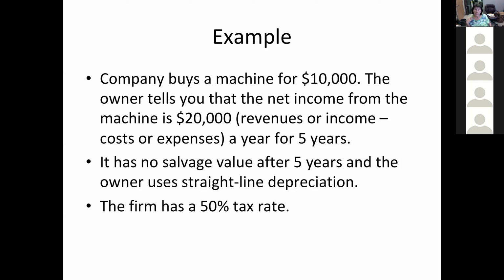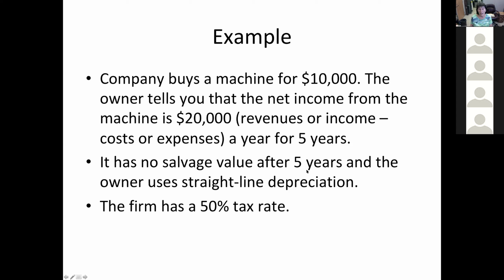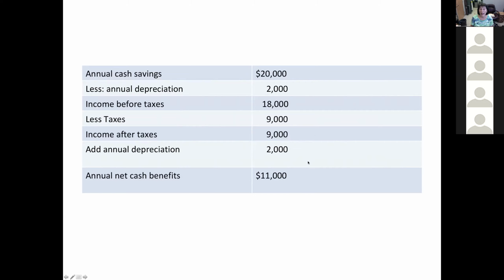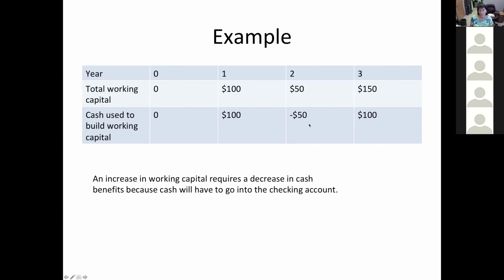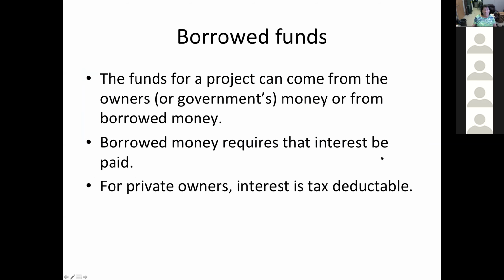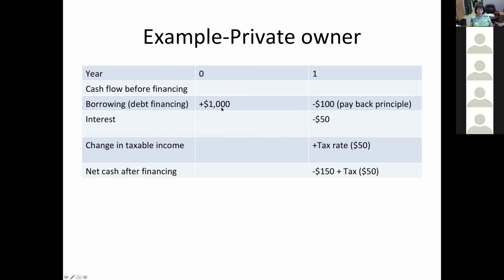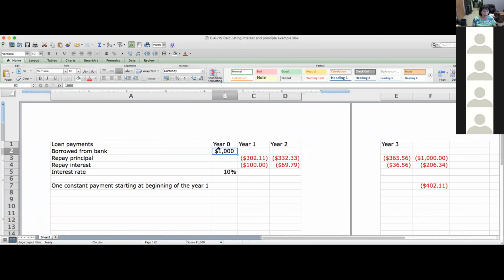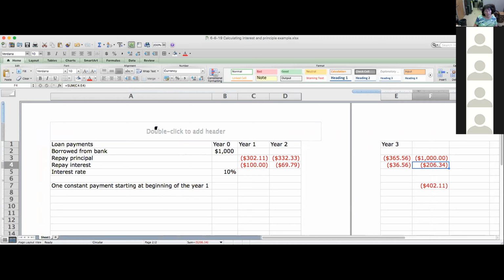6 06 19 webinar